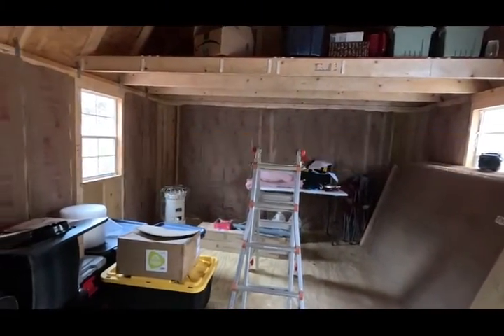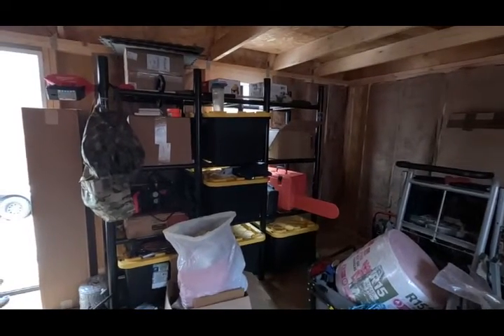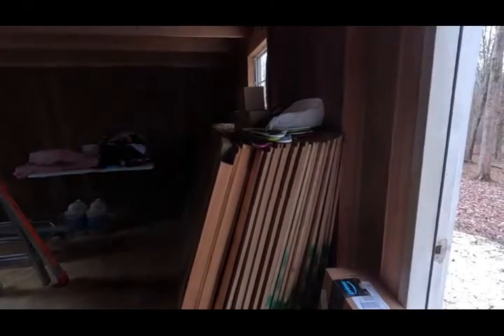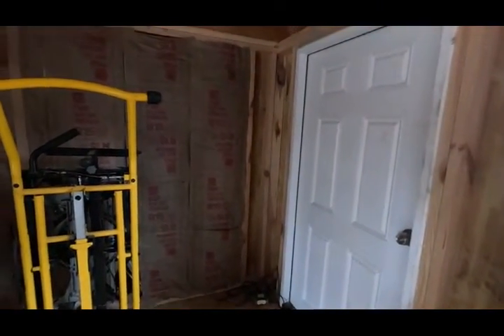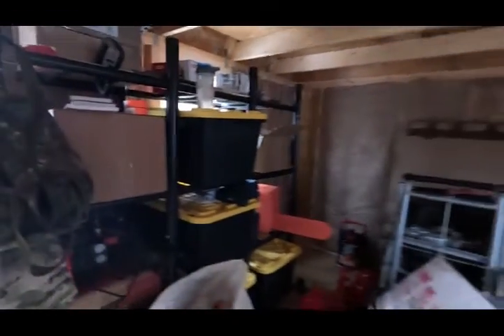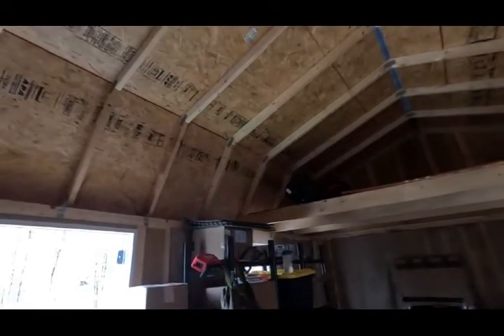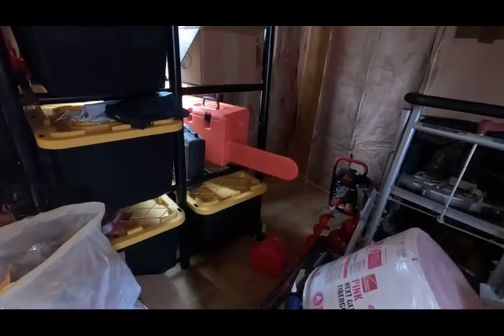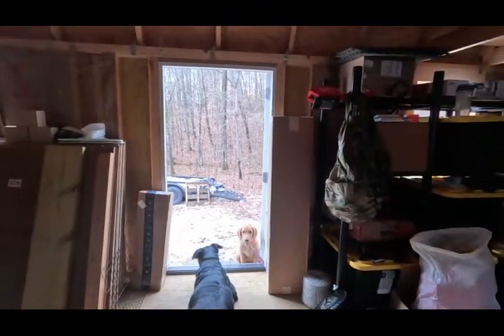Progress Report: Machine Shed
Dawn gives a tour of her progress in the machine shed from insulation, storage, and new tools.